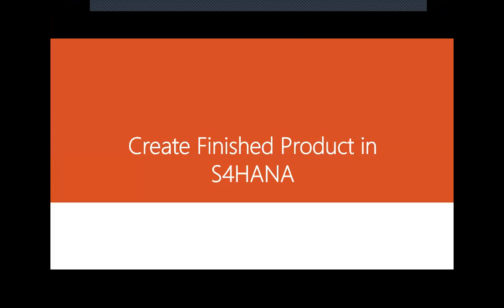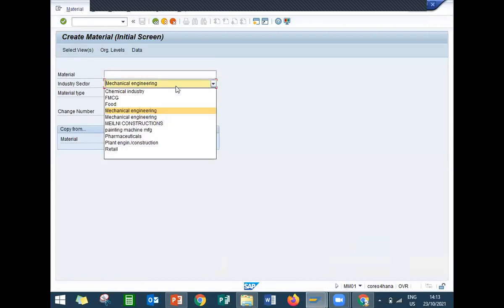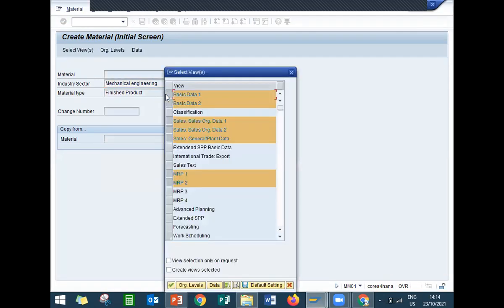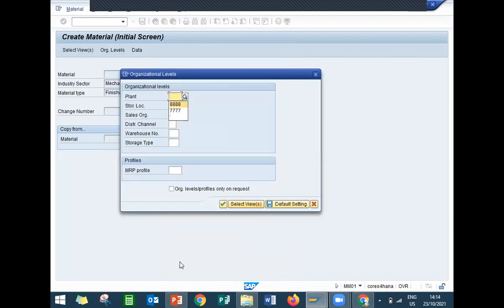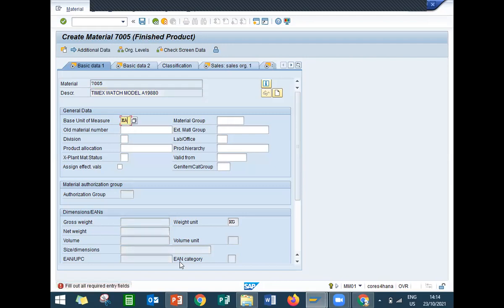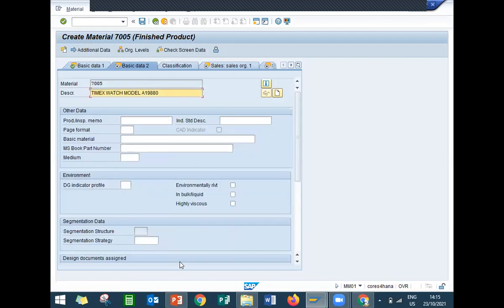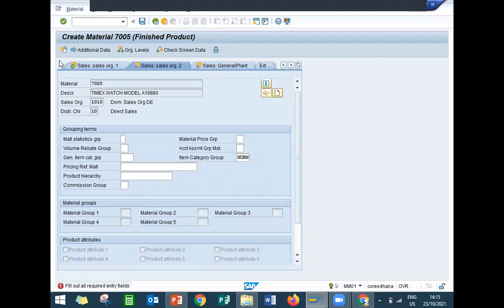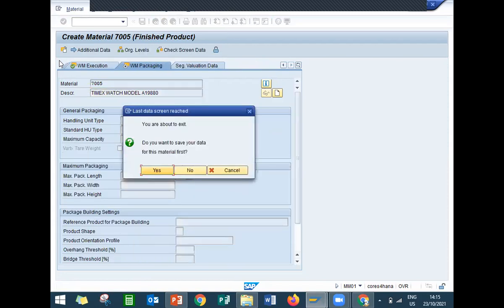material master sap sd | create finished goods sap sd | create finished product sap sd | materials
Finished Product in S4HANA
Material Master in S4HANA
Material Master in SAP SD S4HANA
Material Master in SAP S4HANA
master data in sap sd
material master in sap mm
material master in sap sd
material master configuration in sap
finished material in sap SD
finished material in sap mm
FINISHED GOODS

SUPPLY CHAIN
Purchasing Department
Quality Department
Stores Department
Production Department
Sales Department
Finance Department
Maintenance Department

Purchasing Department:
Purchase Order
Goods Receipt

Quality Inspection Department:
Inspection
Inspection lot

Store Department:
Transfer Request
Transfer Order

Production Department:
Production Order

Sales Department:
Sales Order
Customer Delivery
Customer Billing

Finance Department:
Accounts Receivable
Accounts Payable

Plant Maintenance:
Repair Order
Close Order

learn2win sap
learntowin sap